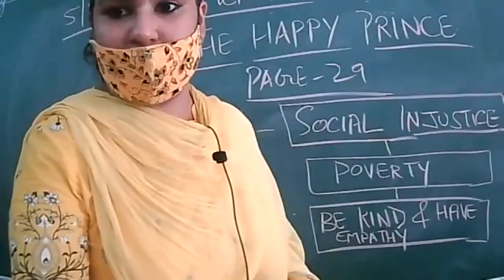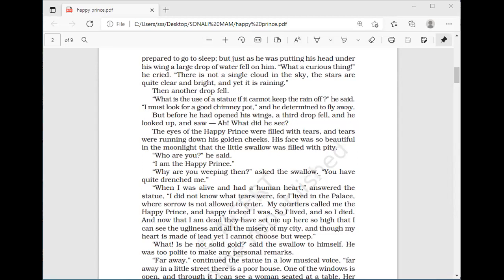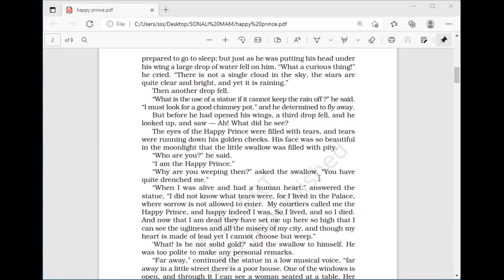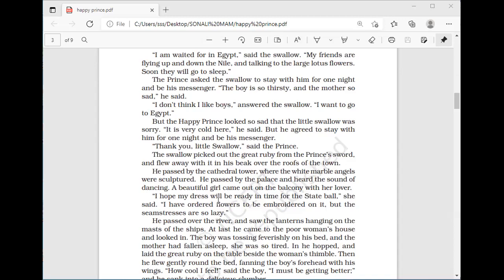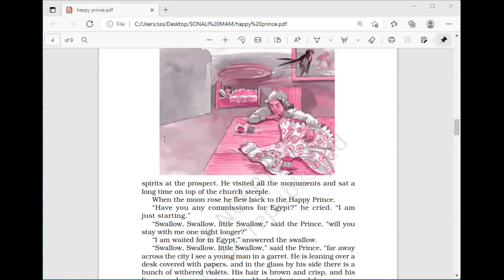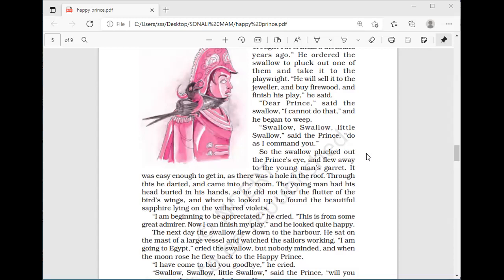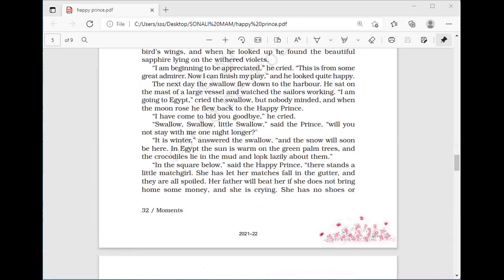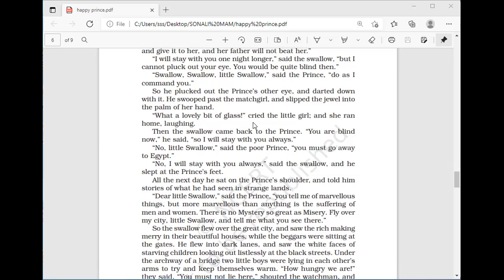5 8 2021 IX D ENGLISH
CH-THE HAPPY PRINCE contd.